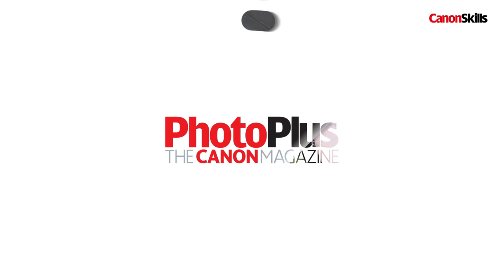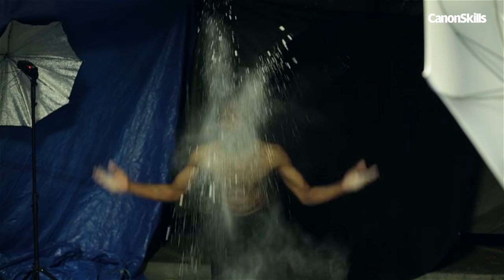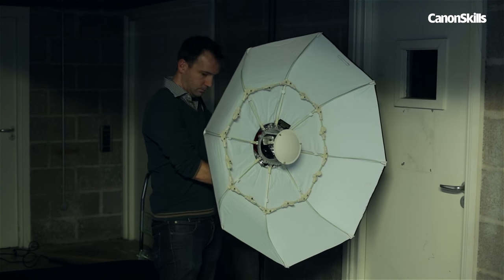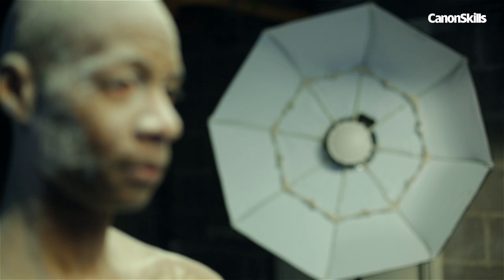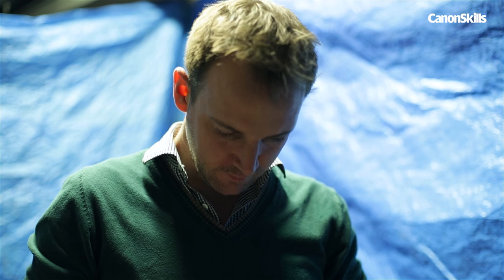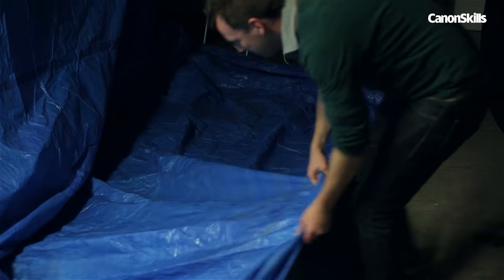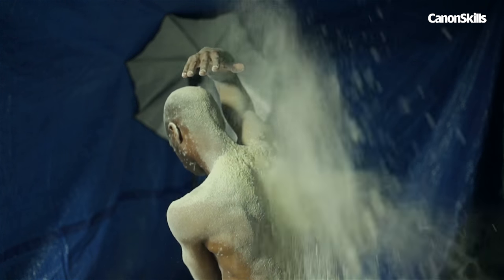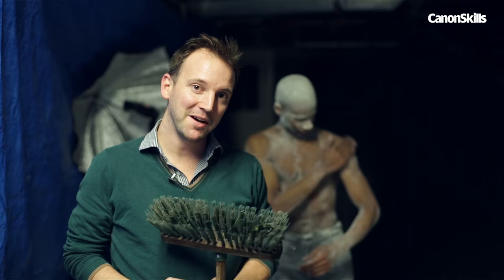Dancer with Flour JP